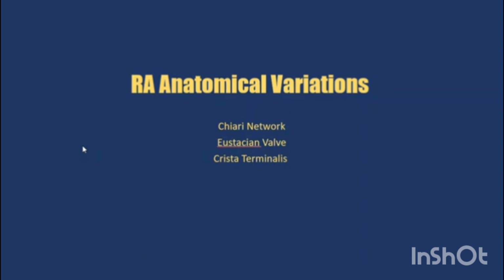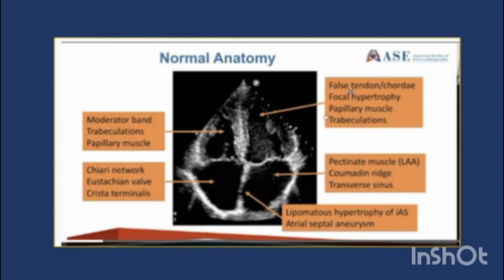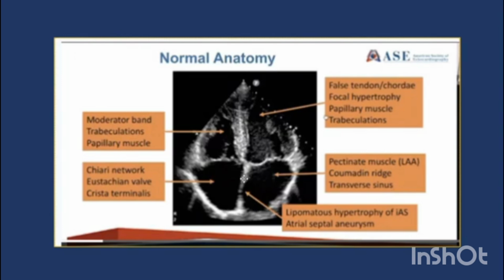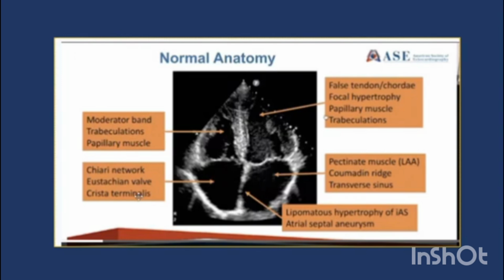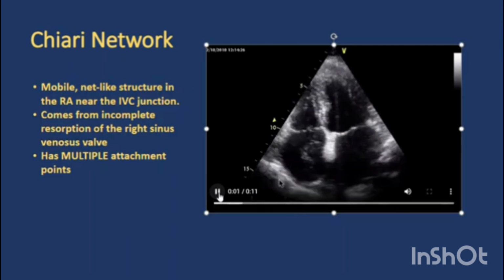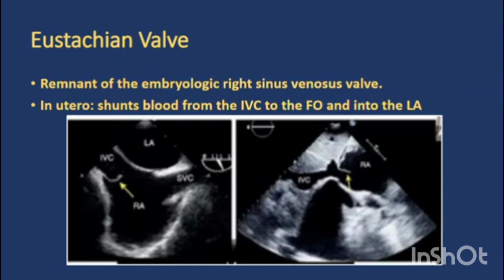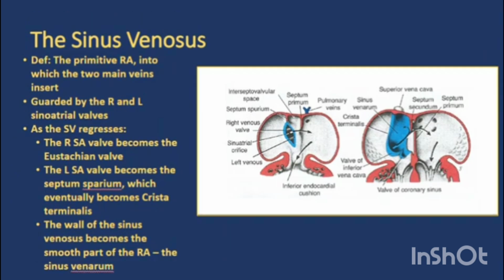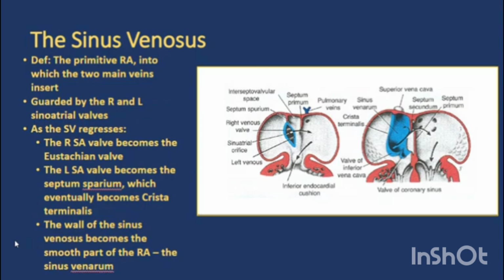RA Anatomical Variations in Echocardiography